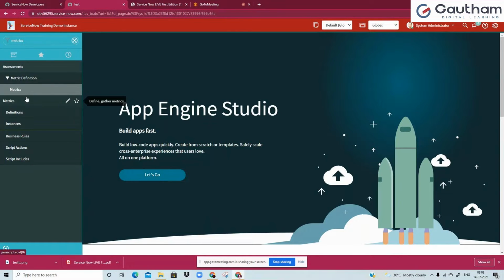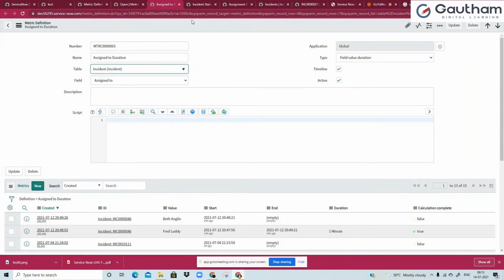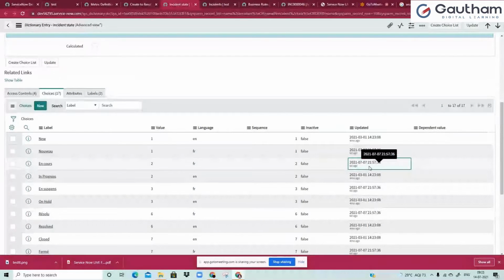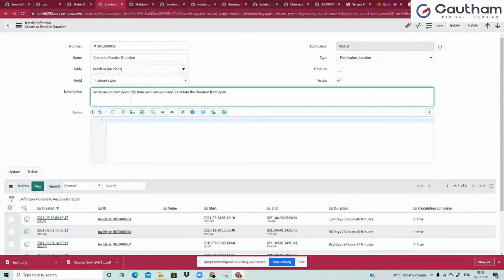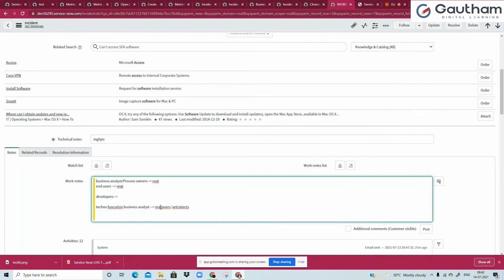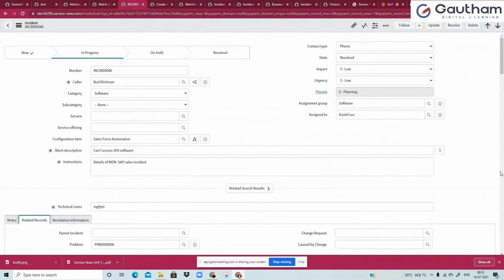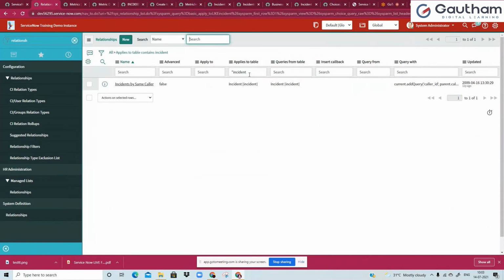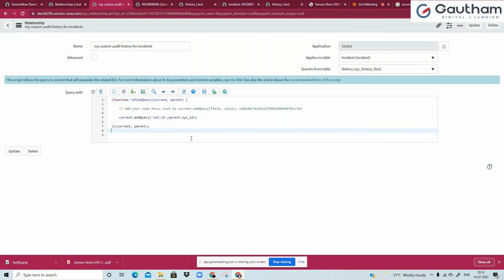Metrics in ServiceNow | ServiceNow Admin and Developer Training | ServiceNow Tutorials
In ServiceNow, metrics refer to the measurements and indicators used to assess and monitor performance, efficiency, and effectiveness within the platform. Metrics provide valuable insights into various aspects of operations, processes, and services in ServiceNow. Here are some key points about metrics in ServiceNow:

Performance Metrics:

Performance metrics in ServiceNow focus on tracking and evaluating the performance of various processes and activities.
These metrics can include response times, resolution times, incident closure rates, request fulfillment rates, and other key performance indicators (KPIs).
Performance metrics help assess the efficiency and effectiveness of service delivery and identify areas for improvement.
SLA Metrics:

Service Level Agreement (SLA) metrics are specific metrics used to measure compliance with defined service level targets.
SLA metrics can include metrics related to response times, resolution times, escalations, and other service performance indicators.
ServiceNow tracks SLA metrics to ensure adherence to defined service levels and provides notifications or escalations based on predefined rules.
Incident Metrics:

Incident metrics focus on measuring the performance and impact of incidents within the Incident Management process.
These metrics may include the number of incidents, average time to resolve incidents, incident categorization, and incident closure rates.
Incident metrics provide insights into the efficiency and effectiveness of incident handling and help identify areas for improvement.
Problem and Change Metrics:

Problem and Change metrics measure the performance and impact of Problem Management and Change Management processes.
These metrics can include the number of problems identified, average time to resolve problems, change success rates, and change implementation timeframes.
Problem and Change metrics help assess the effectiveness of problem resolution and change implementation activities.
Reporting and Analytics:

ServiceNow provides robust reporting and analytics capabilities to generate meaningful insights from metrics.
Users can create customized reports and dashboards to visualize and analyze metrics data.
Reports and analytics in ServiceNow allow users to track trends, identify bottlenecks, measure performance against targets, and make data-driven decisions.
Continuous Improvement:

Metrics in ServiceNow are crucial for identifying areas of improvement and driving continuous improvement initiatives.
By analyzing metrics, organizations can identify patterns, spot inefficiencies, and take proactive measures to enhance performance and service delivery.
Metrics play a vital role in assessing performance, monitoring service levels, and driving improvements in ServiceNow. By leveraging metrics and analytics capabilities, organizations can optimize processes, enhance service quality, and make data-driven decisions to deliver efficient and effective services.

Metrics in ServiceNow | ServiceNow Admin Training | ServiceNow Developer Training | Gautham Digital Learning | Gautham IT Solutions | ServiceNow Admin and Developer Training | Metrics Tutorial | ITSM Metrics | ServiceNow Metrics